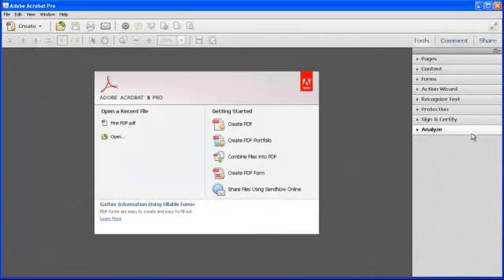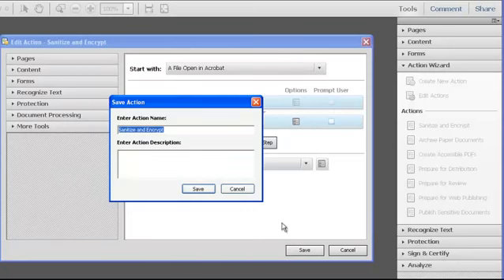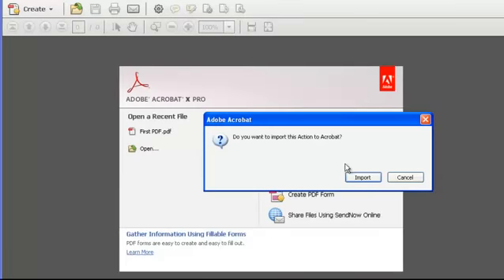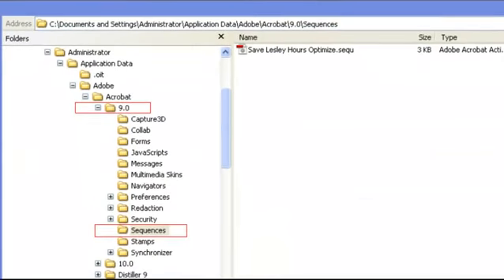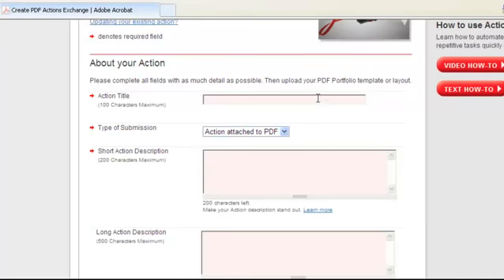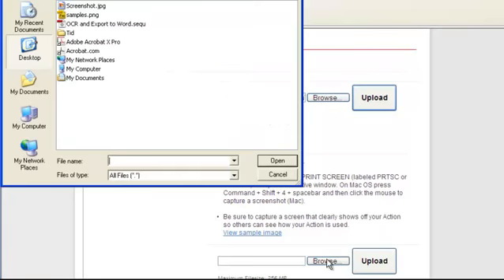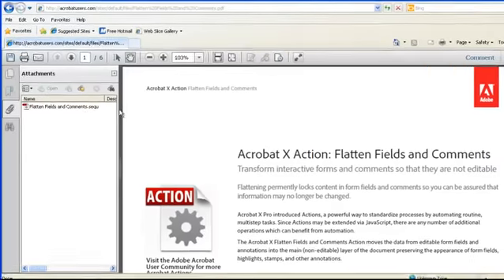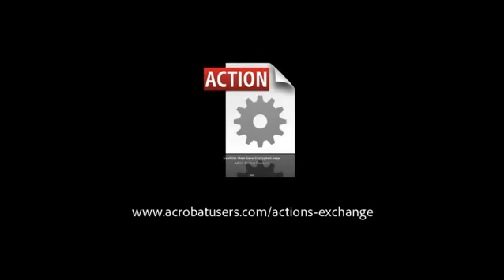Adobe Creative Cloud How to Create Actions in Acrobat X link in description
This video explains how to create, manage, and execute the new Actions capability in Acrobat X Pro.